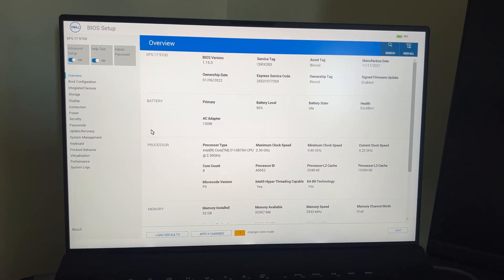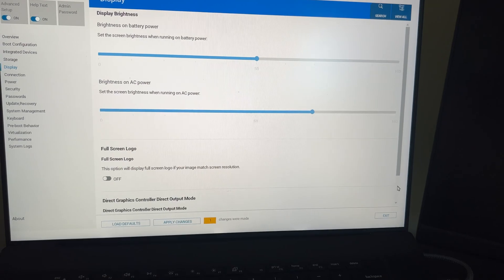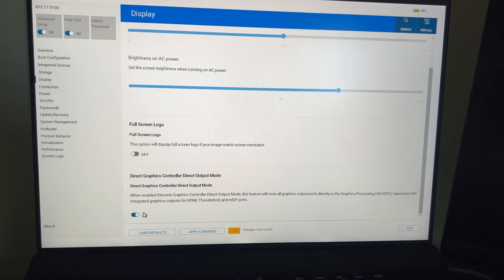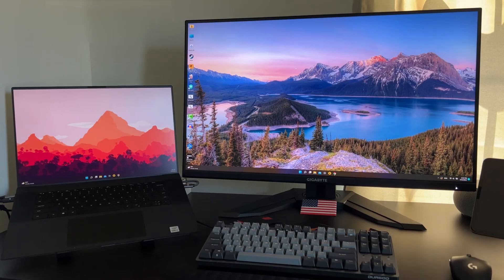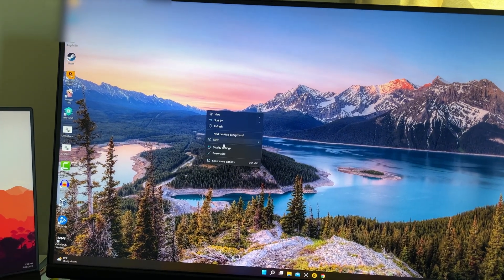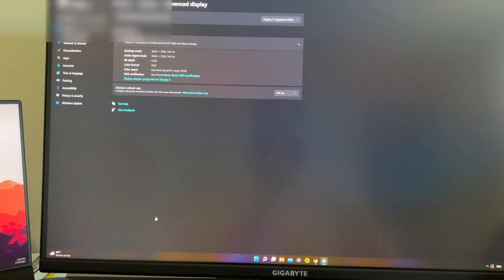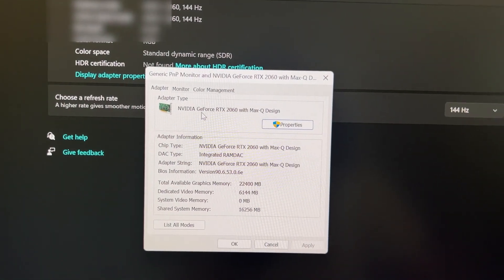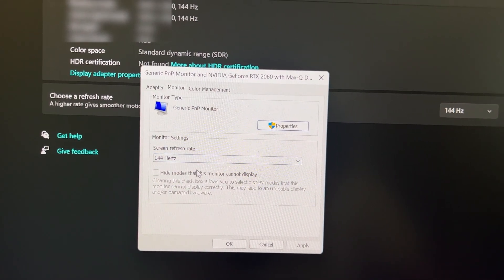Fix 144hz External Monitor Only Showing 60hz | Get Max Refresh Rate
Issue:
- not getting max refresh rate
- external monitor lags and plays high resolution videos intermittently

First things first:
1. make sure your monitor supports 144hz refresh rate
2. use the right cable, I would recommend DP to DP or USB-C to DP cable that support 4k at 144hz
3. make sure your docking station is also supporting 144hz

Now, if you still don't get max refresh rate, follow the video and you should be good.

My laptop: Dell XPS 17 9700
My external monitor: Gigabyte M32U 4K 144hz